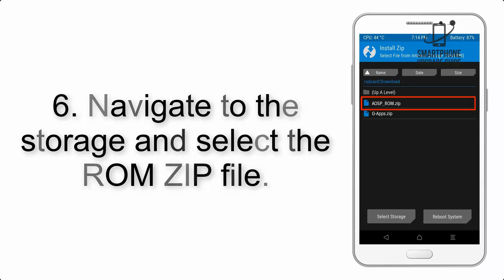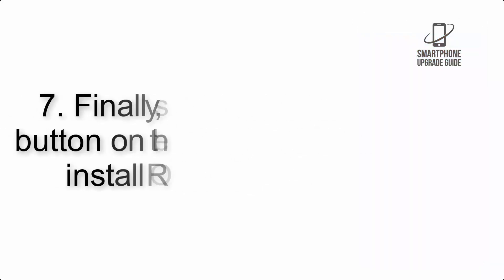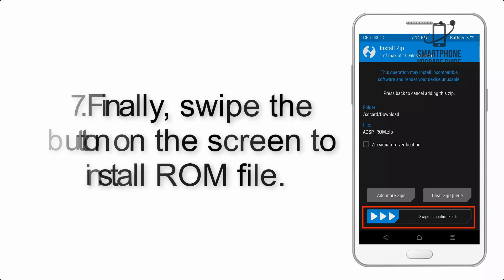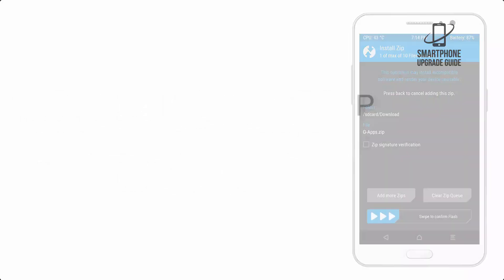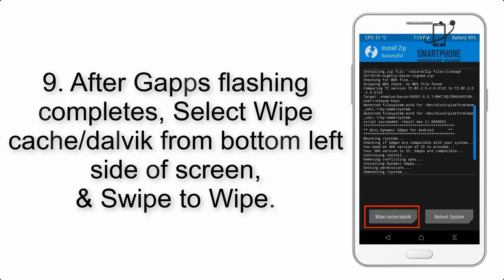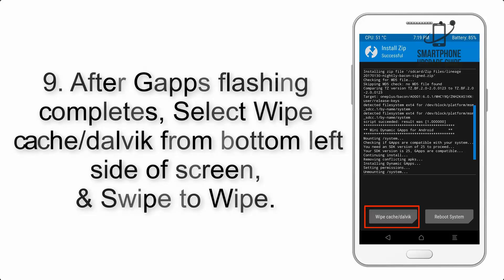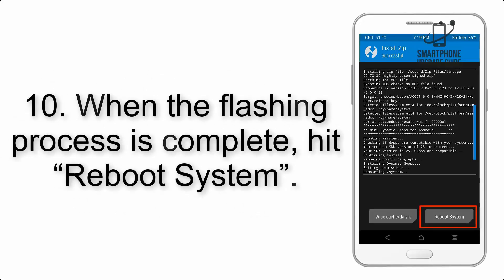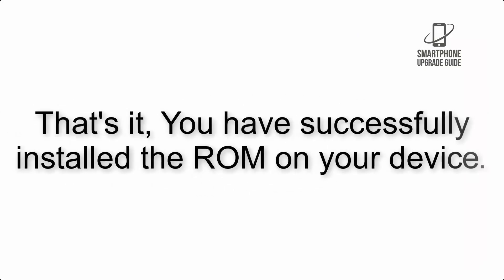Install Android 14 on Xiaomi Mi 5 (LineageOS 21) - How to Guide!